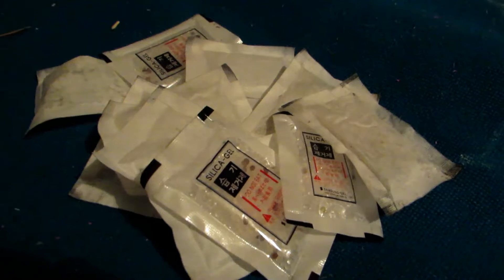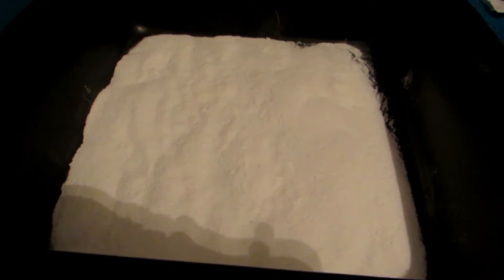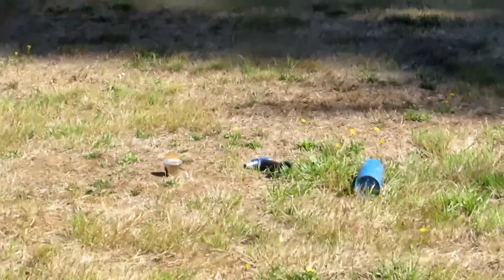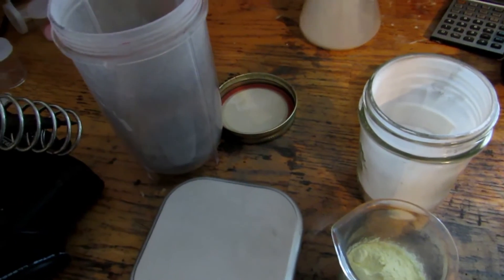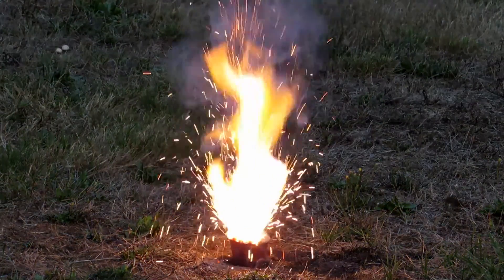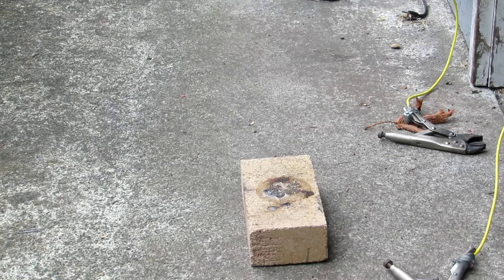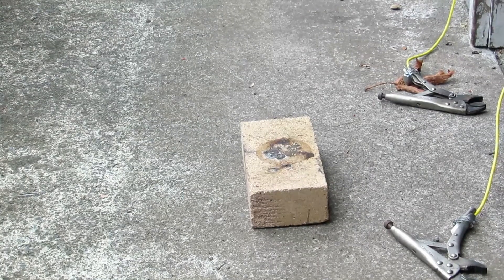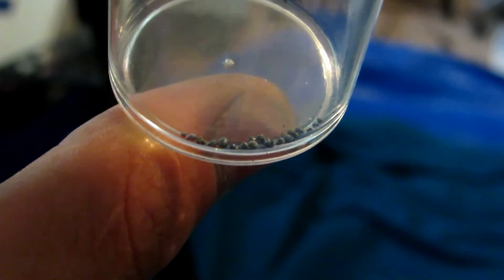Silicon from Sand (Household Materials)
He I show how to isolate silicon from sand. Removing it from silicon computer chips works much better, and I didn't have the best results in this video. I will be re-attempting this synthesis again in the future.